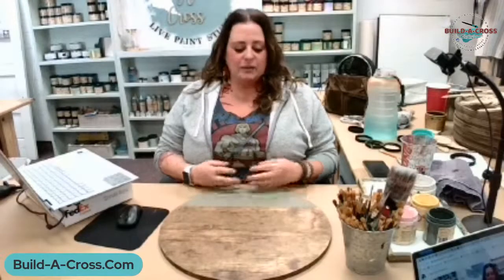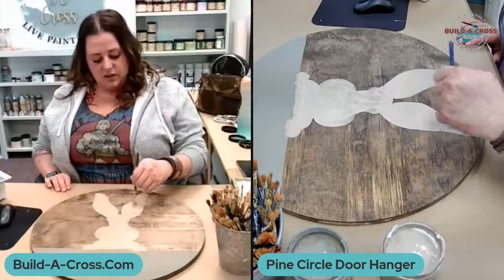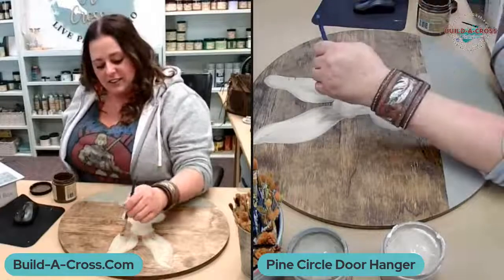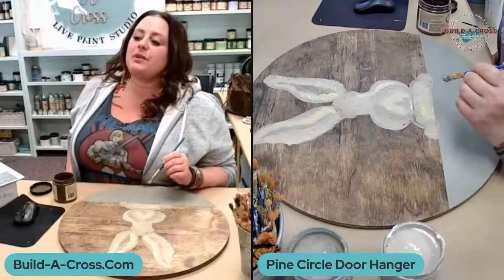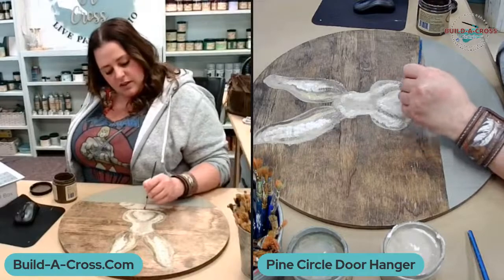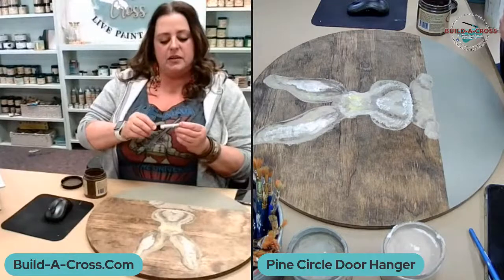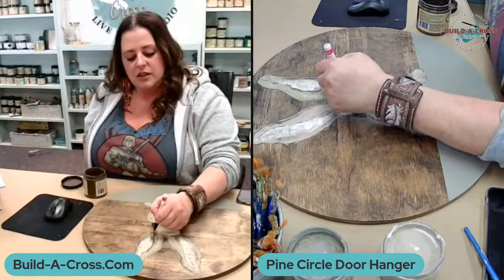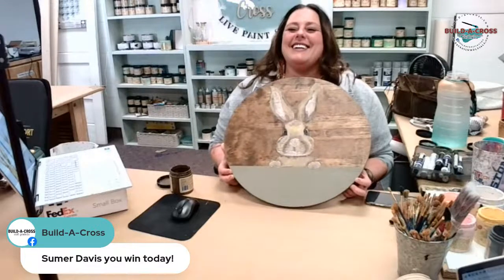Making Art with Build-A-Cross Products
Great ideas for our circle bases.